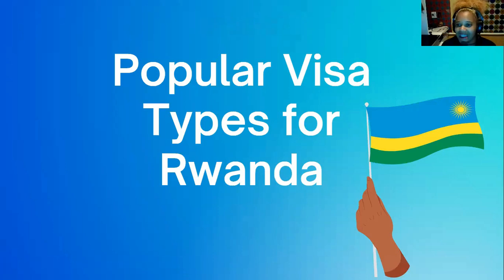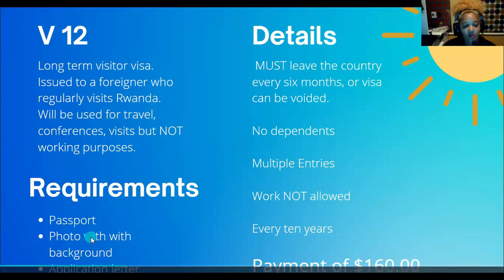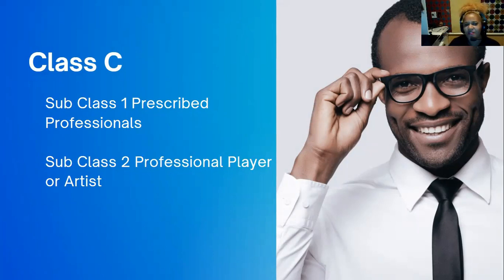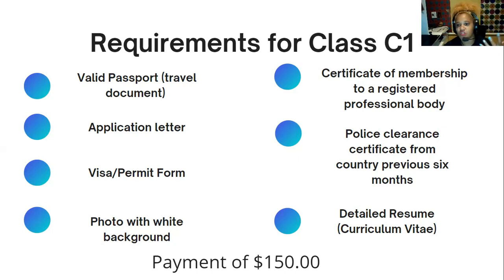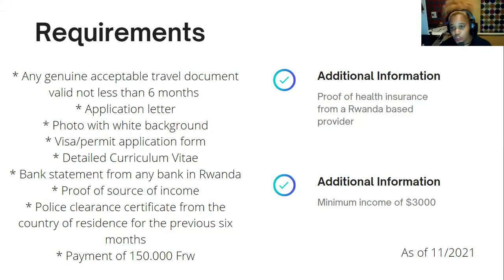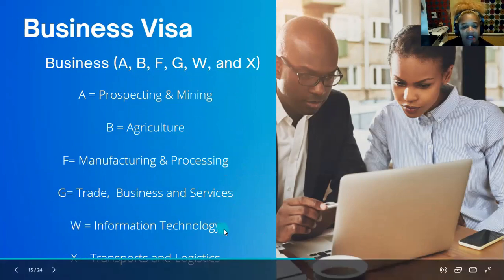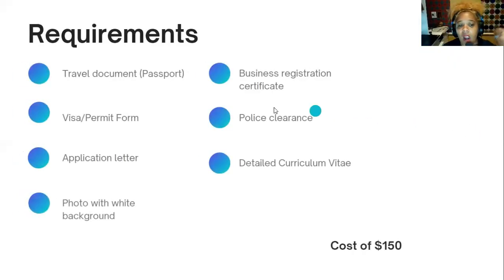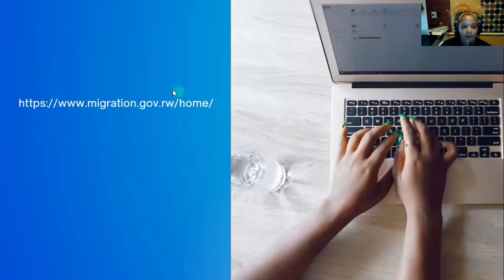Popular Visas for Expats in Rwanda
Welcome to Jai Essence Enterprises, where we bring you closer to the importance of your journey with each video! We focus mostly on Rwanda as that is where I moved in 2020 and rediscovered who I was destined to be.

Honestly, I am just a simple girl is in the midst of a journey that I never could imagine.  I just flipped on the camera so I can share a bit of my experience. 🌍

🌱 About Jai Essence Farms:
At Jai Essence , we're passionate about sustainable farming, community growth, and sharing the beauty of Rwanda with the world. From our serene rabbit farm to our buzzing beehives, every video is a journey into the rich culture and natural splendor of this land.

🔗 Learn More About Rwanda:
Interested in exploring or relocating to Rwanda? for comprehensive assistance. My Cousin Connection specializes in expat-focused services, including relocation consulting, business registration, visa assistance, and tax advice. We're dedicated to making your transition to Rwanda smooth and fulfilling.

📸 Follow Us for Daily Updates:
Get a glimpse of farm life, community events, and the beautiful Rwandan landscape through our lens.

💖 Support The Inzozi Center:
At Jai Essence, we're not just about farming; we're also committed to making a difference. Support our nonprofit, The Inzozi Center, dedicated to educational and community development in Rwanda. to contribute. All donations are managed through our 501(c)(3) charity, ensuring that your support makes a real impact.

Thank you for being a part of our journey.